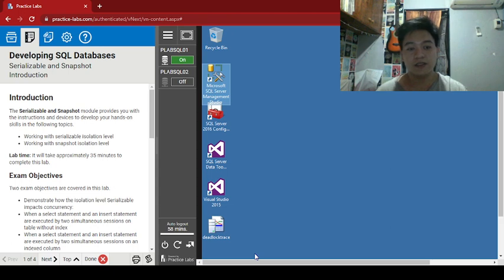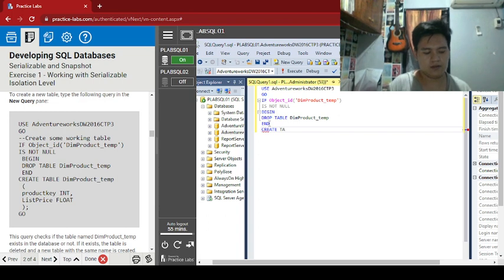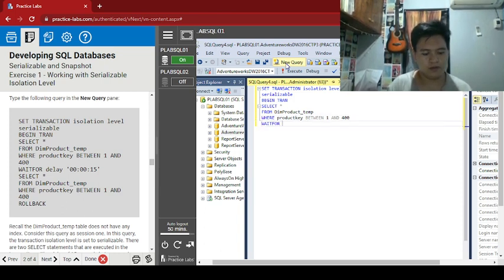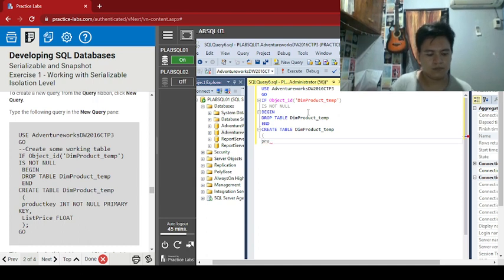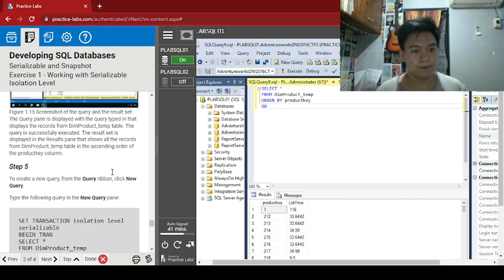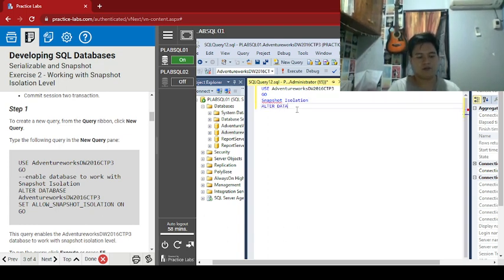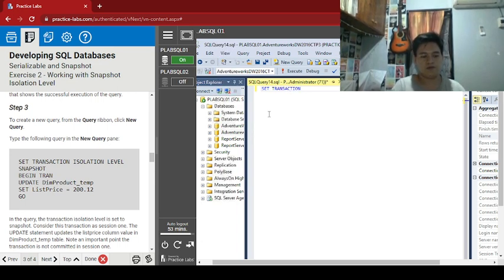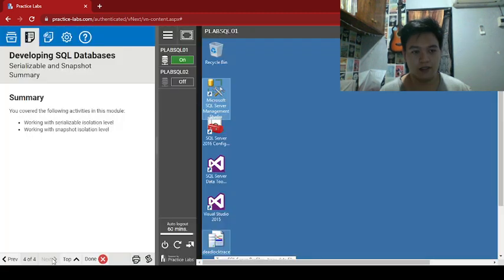Serializable and Snapshots